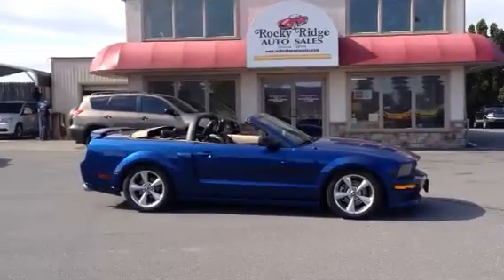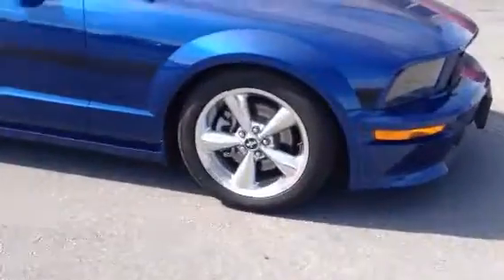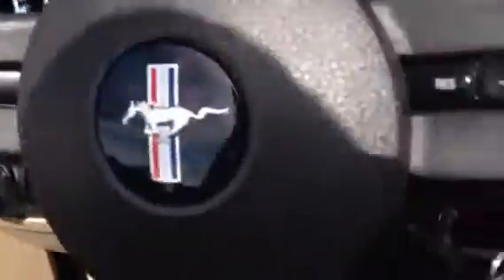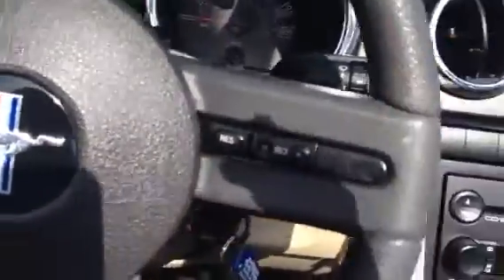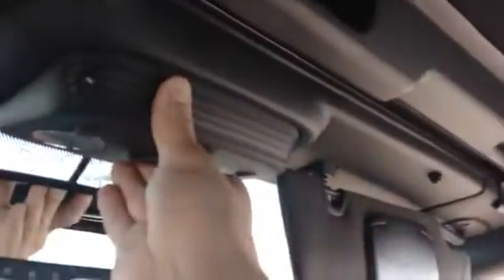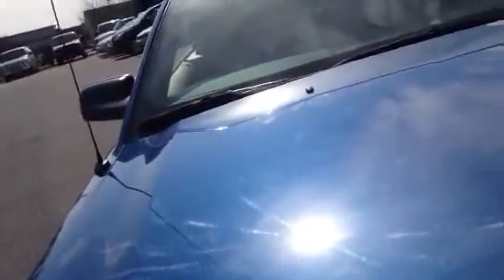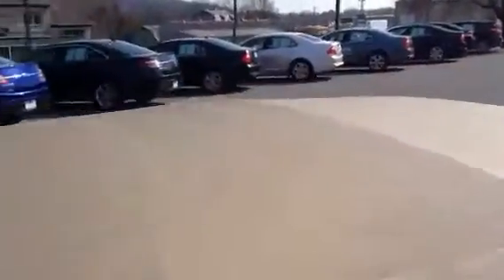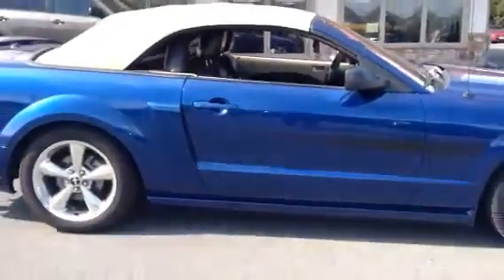2007 Ford Mustang gt California special RRAS 8434